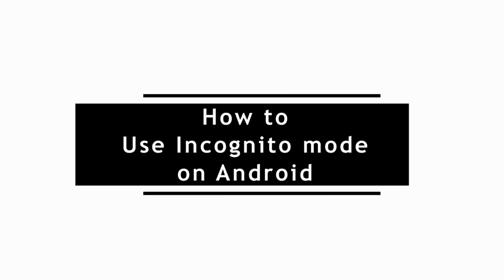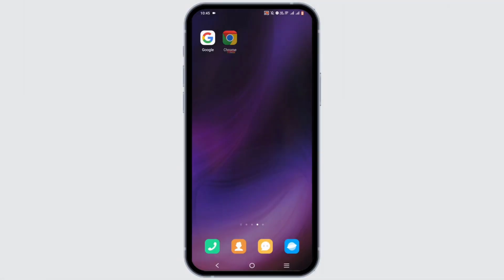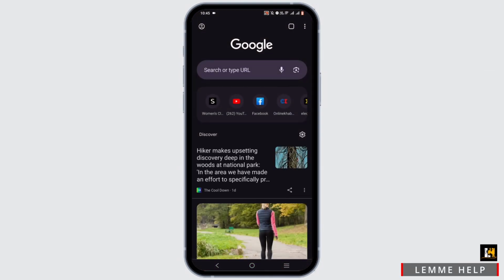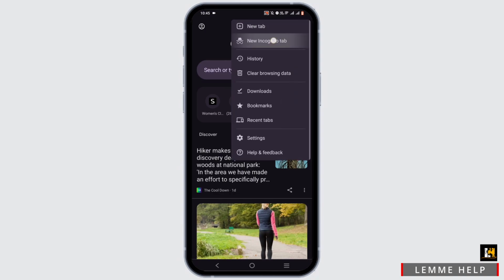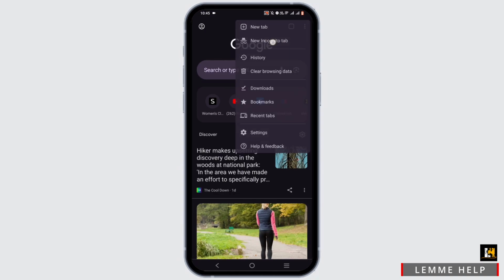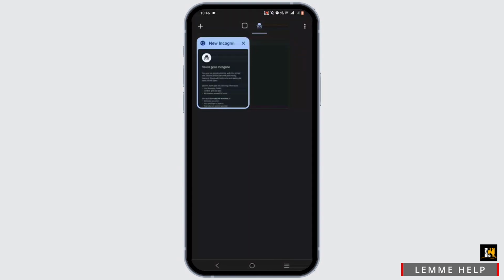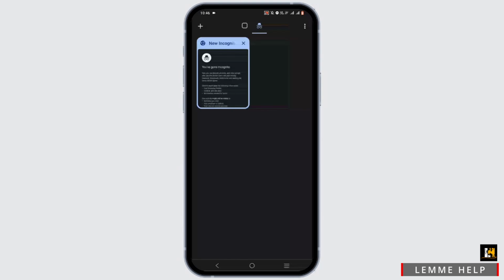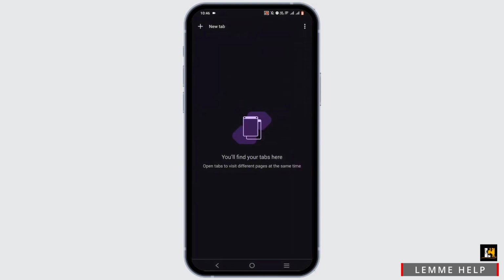How to Use Incognito mode on Android (BROWSE LIKE A PRO)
Hey everyone, welcome back to the channel! Today, I'm going to show you how to use Incognito mode on your Android device like a pro. Whether you want to browse privately or avoid saving browsing history, Incognito mode is your go-to feature. Follow along as I guide you through the steps to unleash the full potential of browsing in Incognito mode on your Android device.

Timestamps:

0:00 - Introduction: Mastering Incognito Mode on Android
0:10 - Enabling Incognito Mode: How to Activate Private Browsing
0:30 - Advanced Tips and Tricks: Making the Most of Incognito Browsing